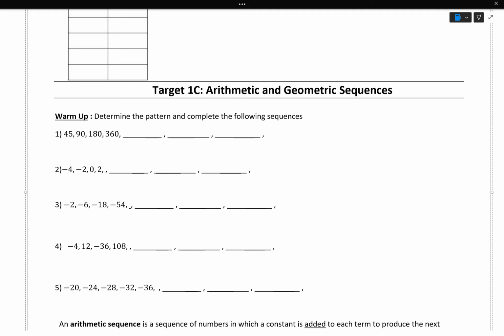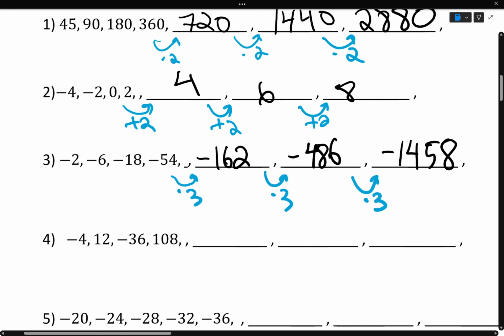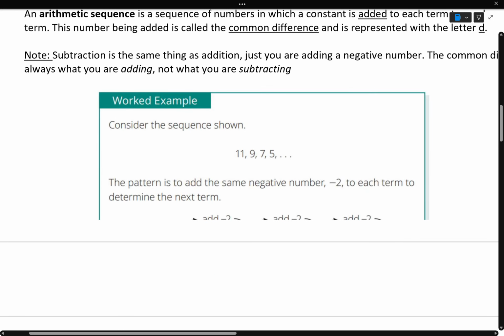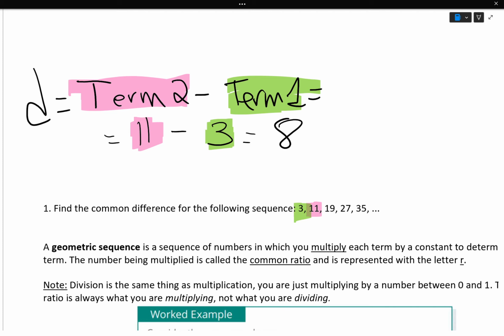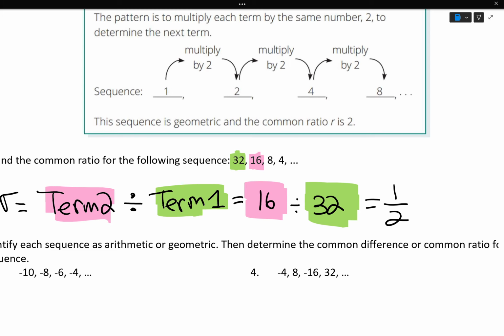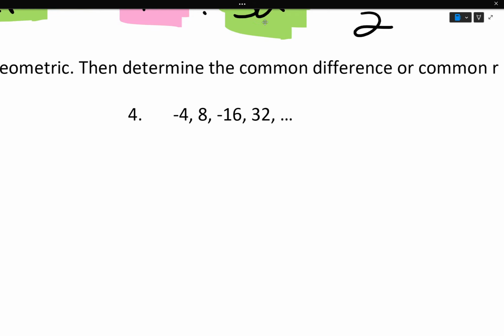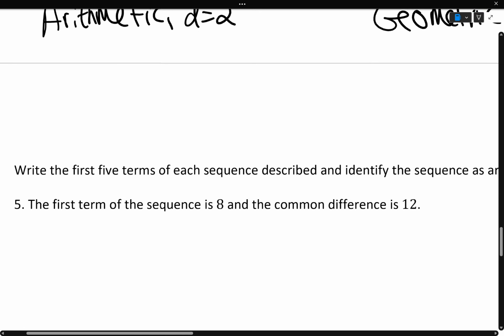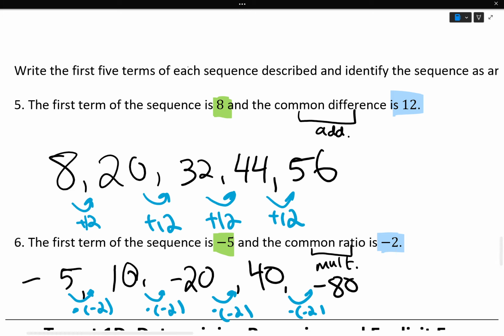Target 1C Arithmetic and Geometric Sequences